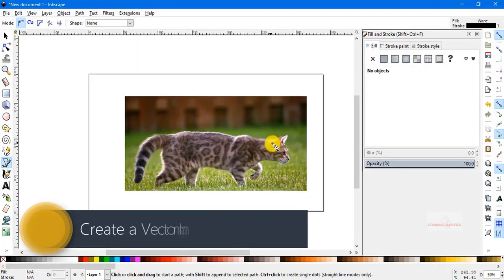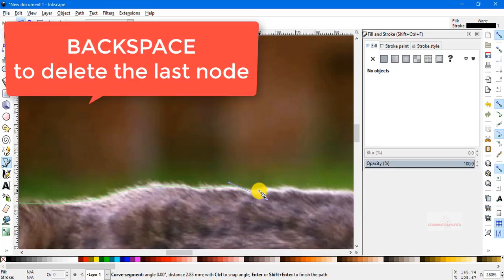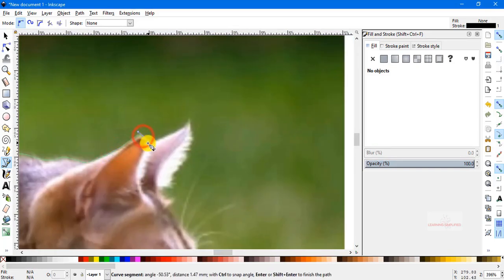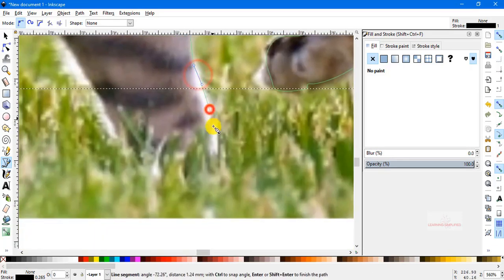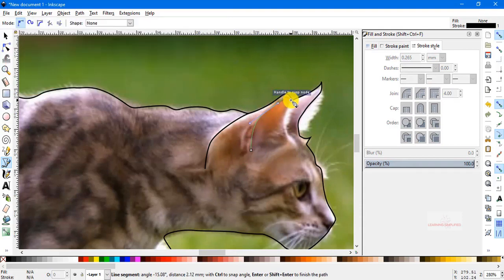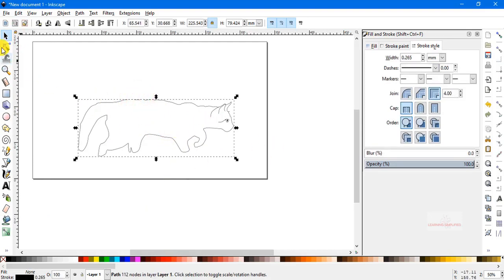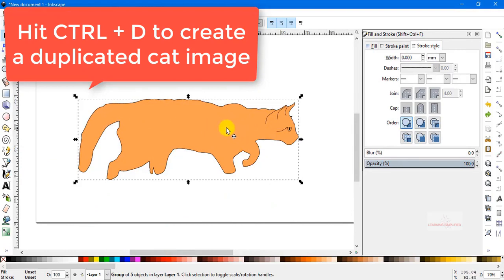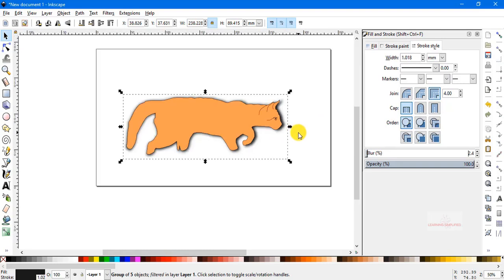Inkscape tutorial for Beginners | Working with Images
Inkscape beginners tutorial- how to work with images and create a vector image from a raster one.

In our previous video on inkscape tutorial for beginners, we had a discussion on how to use pen tool. In this tutorial, we will proceed a step further and we will see how to work on images and create a vector graphics out of it.

Things those we are going to learn in this tutorial are:
1. How to work on images imported into our inkscape canvas(The process of importing an image is detailed in our previous tutorial)
2. How to use Pen tool to draw curves
3. How to create depth into our inkscape document.

In the next video, we will learn how to work with scanned images in inkscape, turn them into a vector one, and fill color into it.